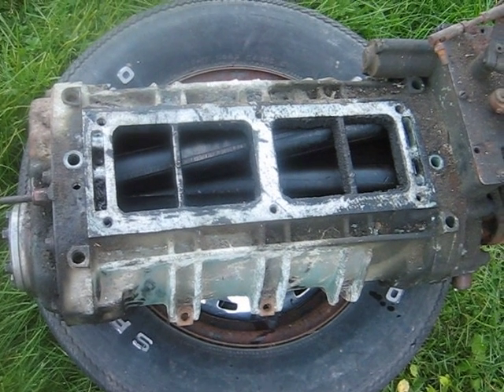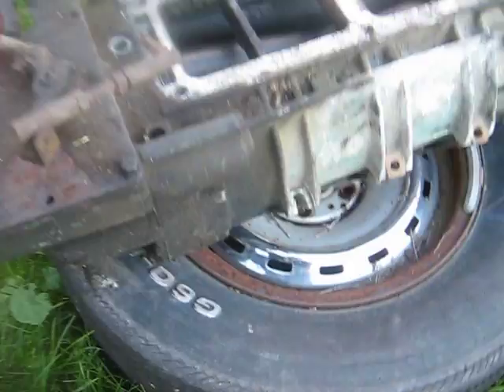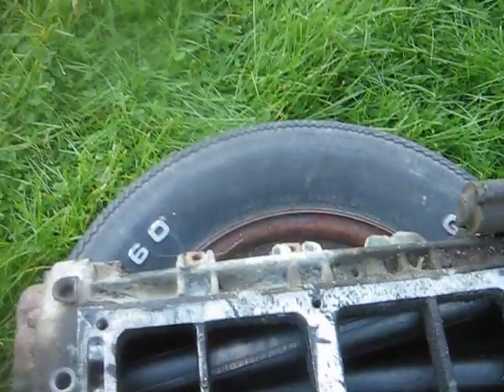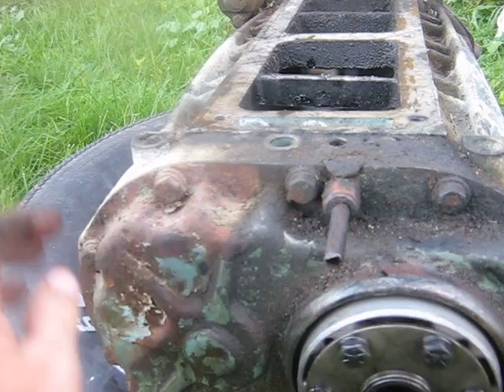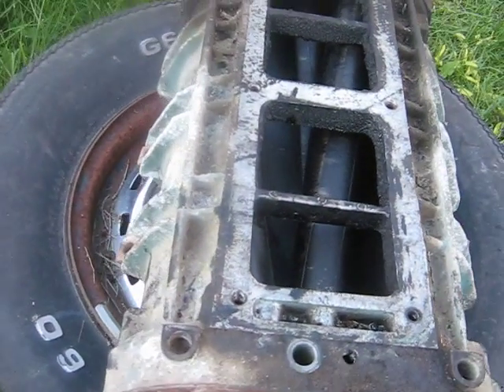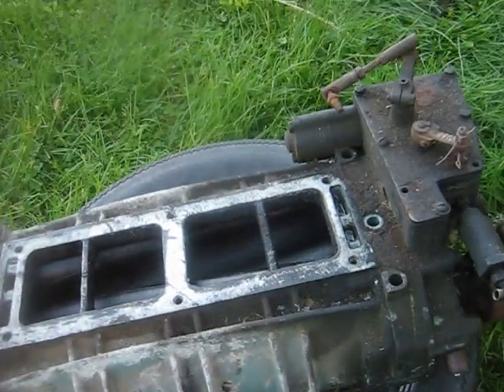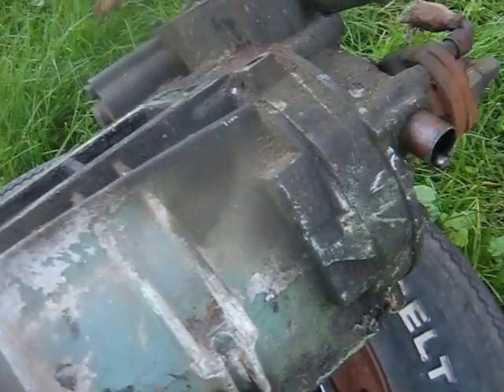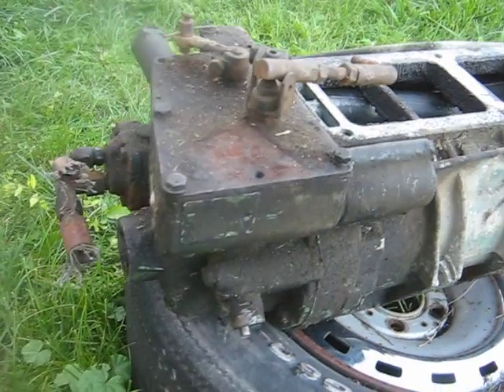Views of V8-71 Diesel Blower (Supercharger)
Just a walk around vid of the V8-71 Roots type blower I removed from a GMC General cab-over truck. It weighs in at 80 pounds.